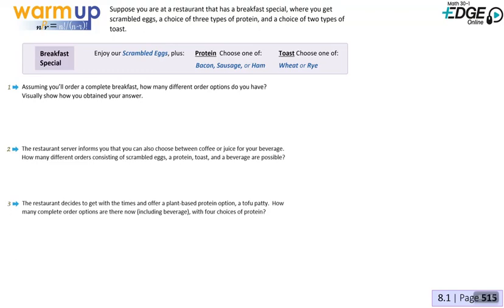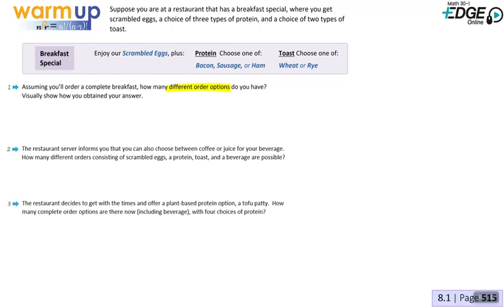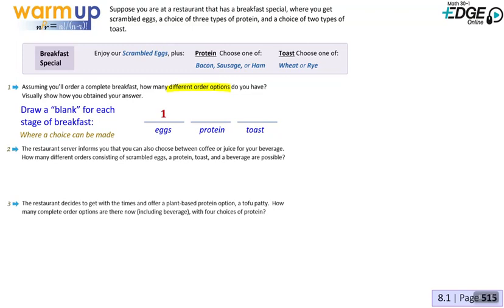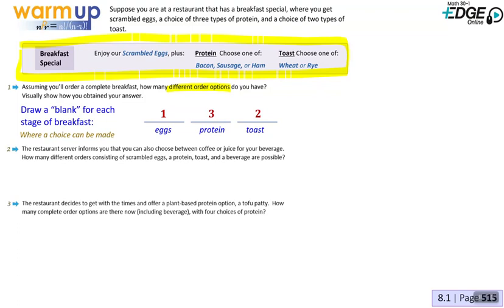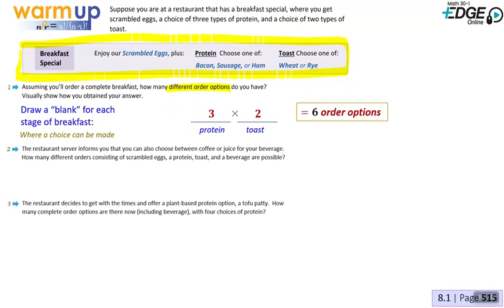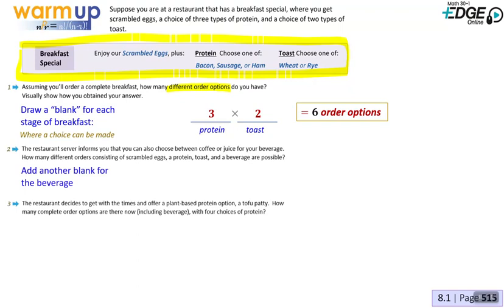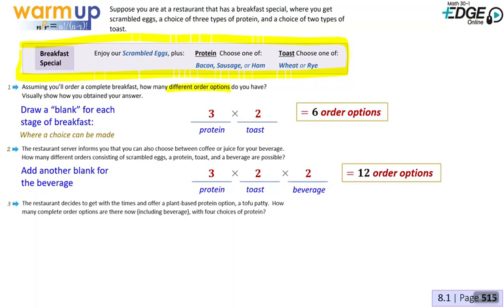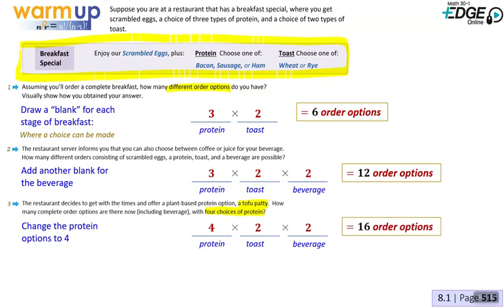8 1 Warm up